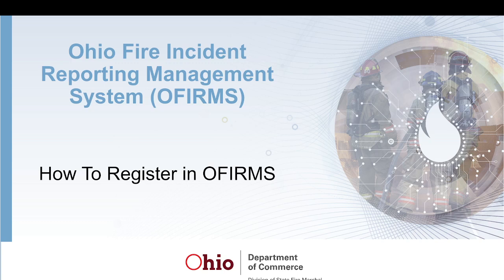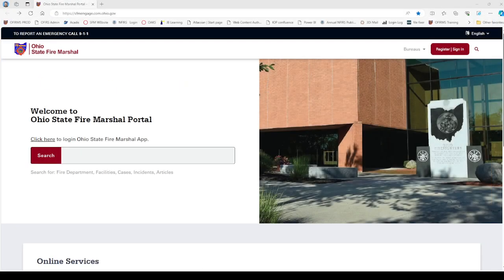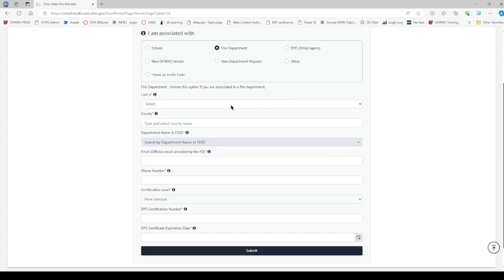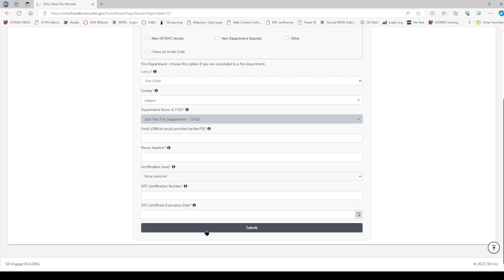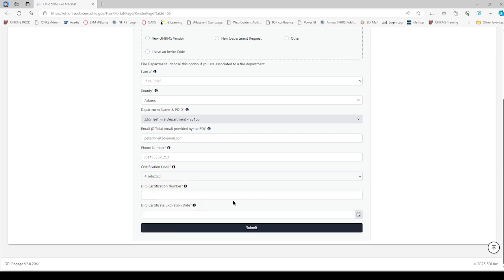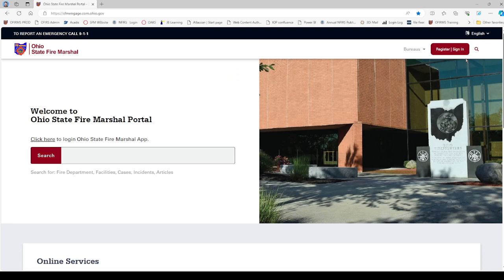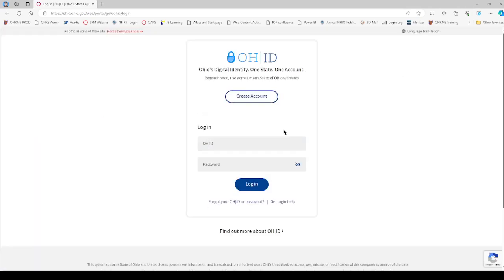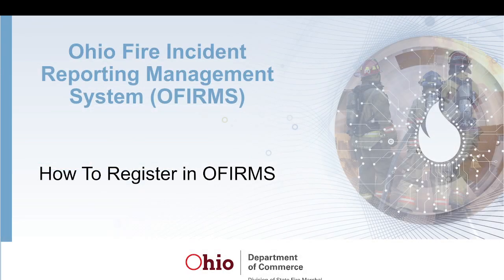OFIRMS Registration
This video identifies how to register for the new OFIRMS system.

OFIRMS “How To Videos” are  clips of how to do specific tasks within the Ohio Fire Incident Reporting Management System.